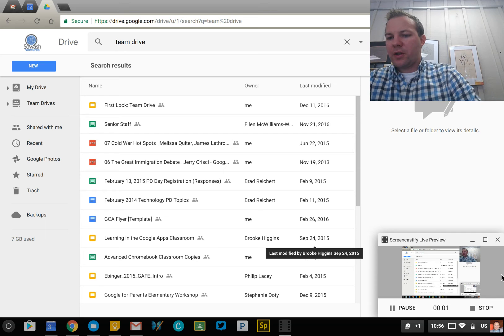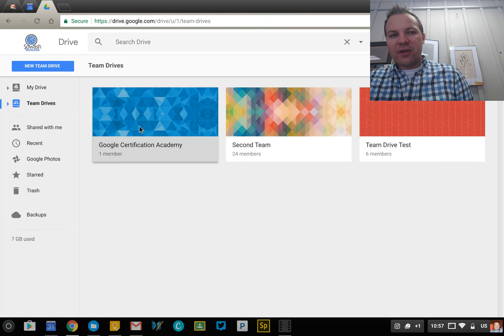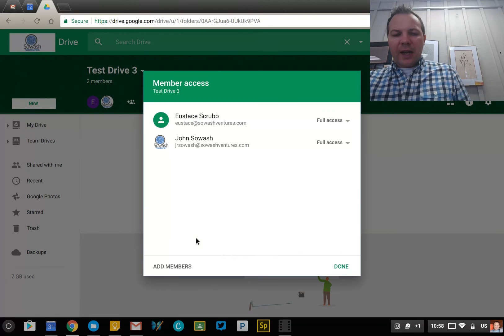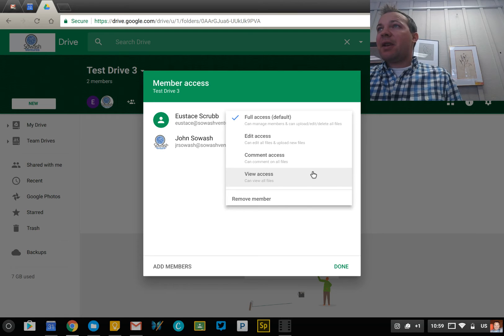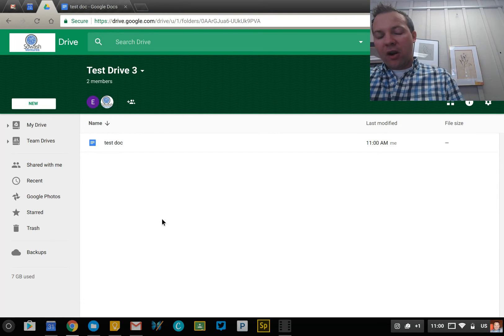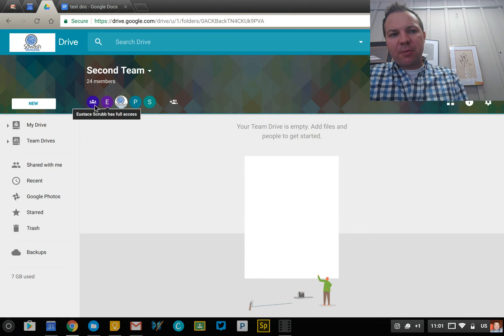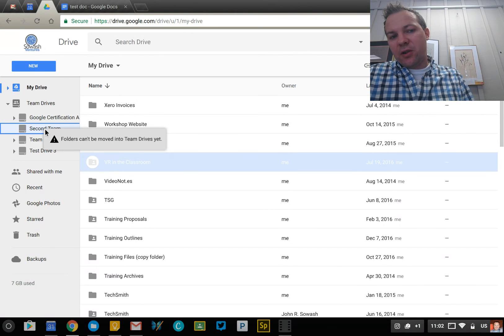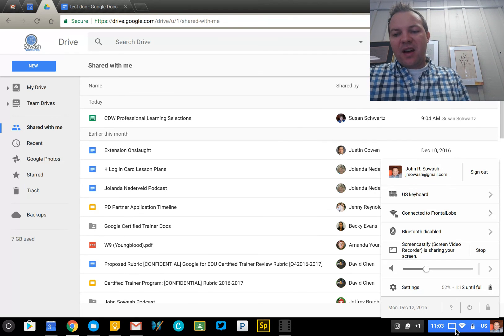First Look: Team Drive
Google has been rumored to be working on a team aspect to Google Drive for years. This mythical feature was finally officially announced this past September but didn't actually emerge until last week when the Early Adopter Program (EAP) was launched for G Suite domains. Here's your first look at this substantial new feature to Google Drive.